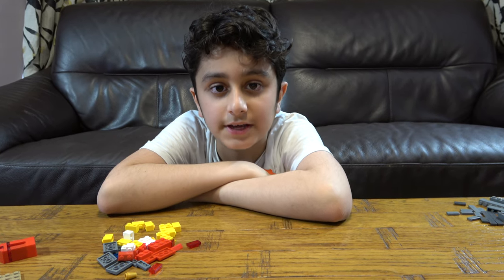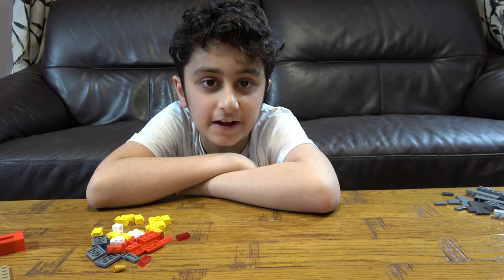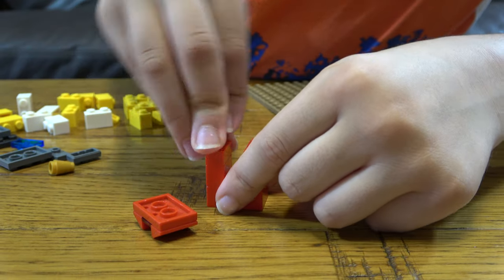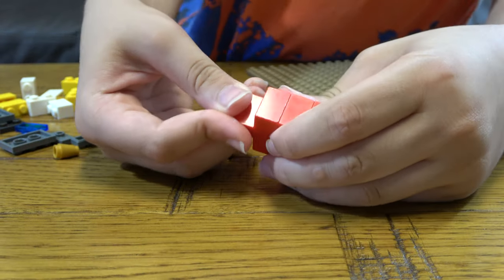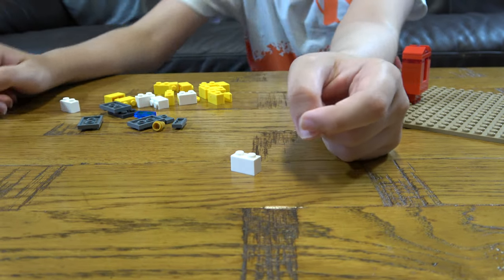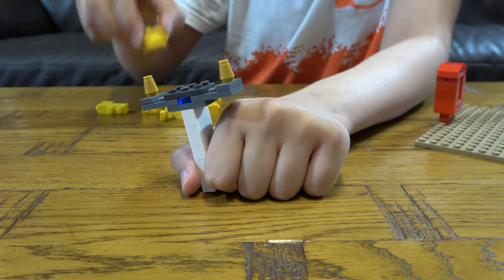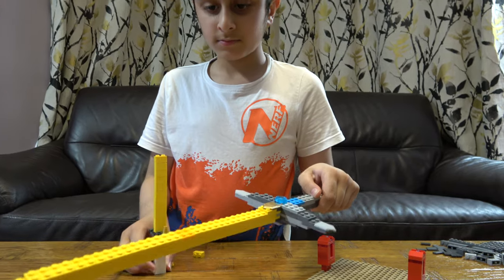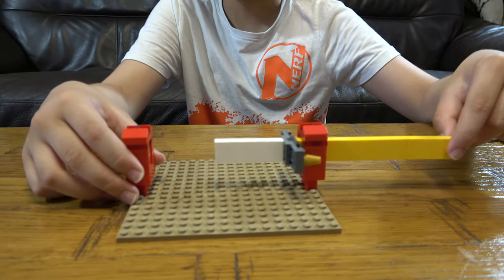Building a Lego Sword on a Stand in 4K